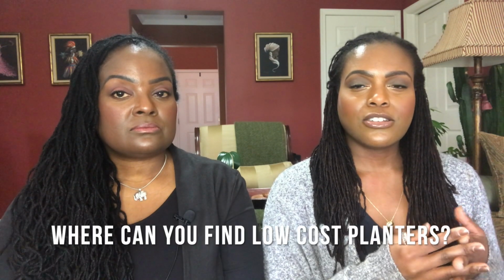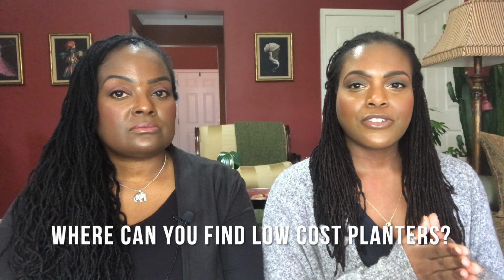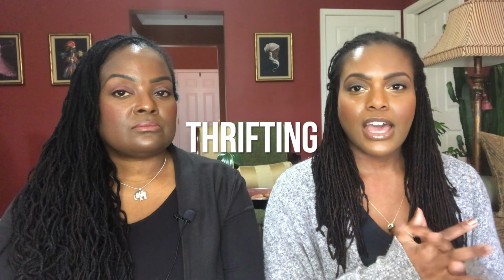Houseplant and Personal Q&A | What plant challenges one and not the other, etc | Q&A part 2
Today we are doing part 2 of our houseplant and personal Q&A. This is part 2 of our q&a. We are answering questions like what is our skincare routine, what plant challenges one but not the other, what is your favorite part about collecting plants, etc. Check out part one

Soil:
Miracle gro
Black Gold
Pumice Rocks
Worm Castings

Watering Tools:
Moisture Meter

Humidifiers:
Levoit Humidifer
Inno Gear Diffuser B07BDKJ2B8
Honeywell Fans

Insecticide:
Neem Oil
Dr. Bronners Peppermint Soap
Miracle Gro Insecticidal Soap
Garden Safe Insecticidal Soap
Bonide Houseplant Systemic
Mosquito Bits
Mosquito Dunks
Diatomaceous Earth

Fertilizers:
Fish Fertilizer
Worm Castings

Growlights:
Sansi Lights 24W
Sansi Lights 36W
Melophy Lights
Vogek Lights
ViriBright Lights
Plant Light Timer

Globe Floor Lamps (Target Dupes):
Molly Floor Lamp
Brightech Olivia

Poles:
Plant Velcro
Bamboo Stakes
Sphagnum Moss

Youtube Equipment:
Tripod/ Selfie Light